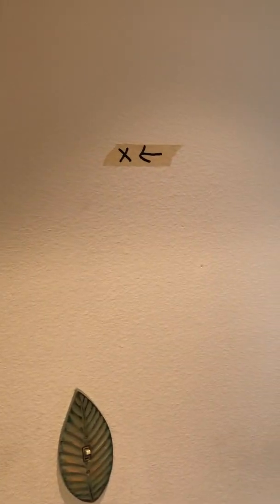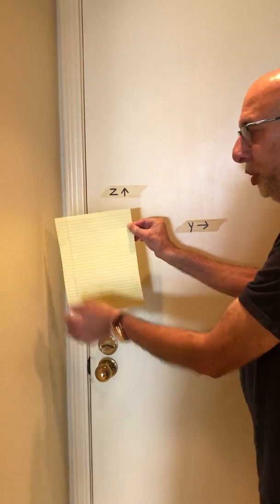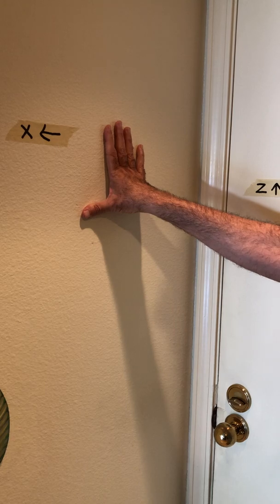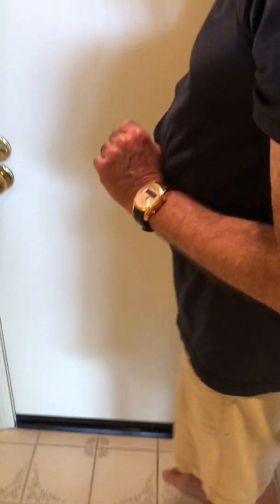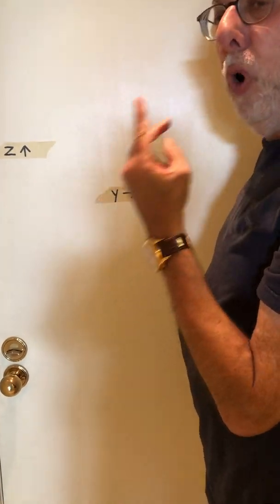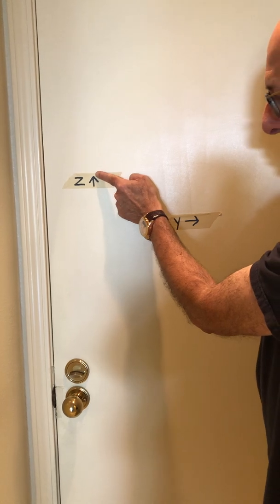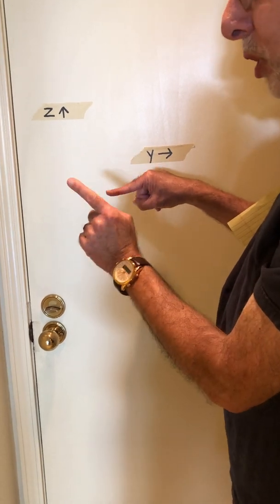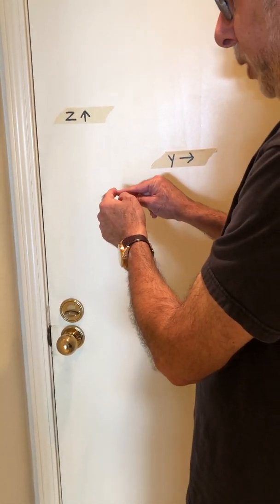Cartesian Coordinate System in 3 dimensions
Cartesian Coordinates 3 dimensional